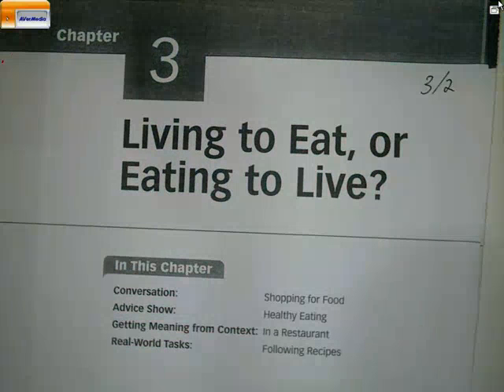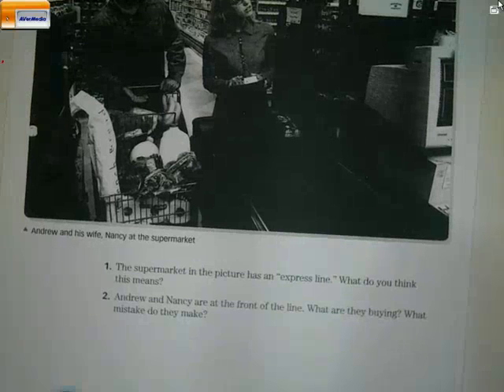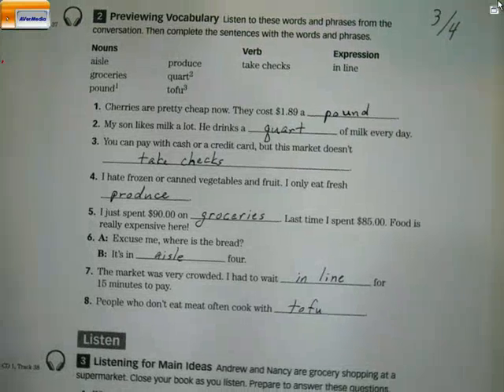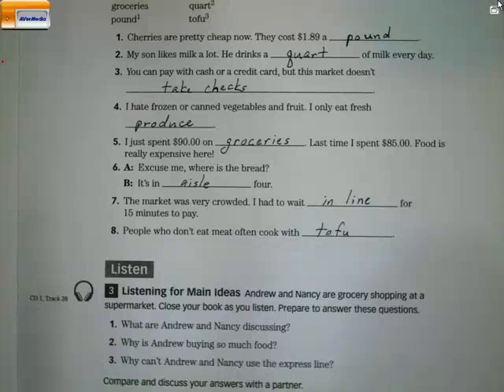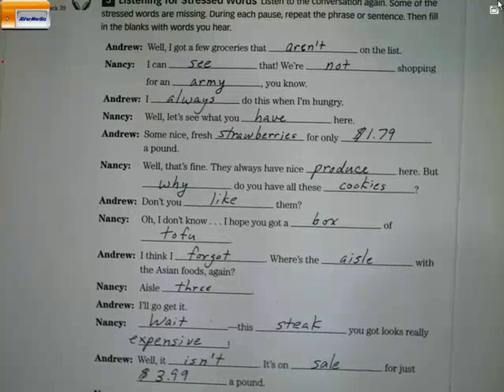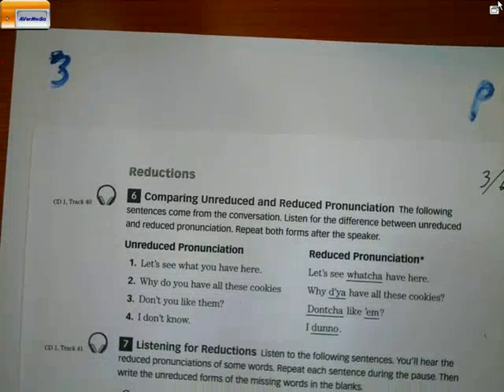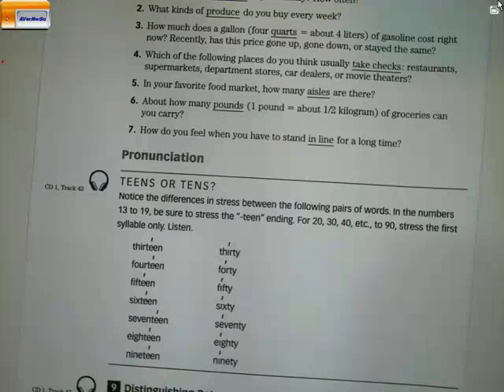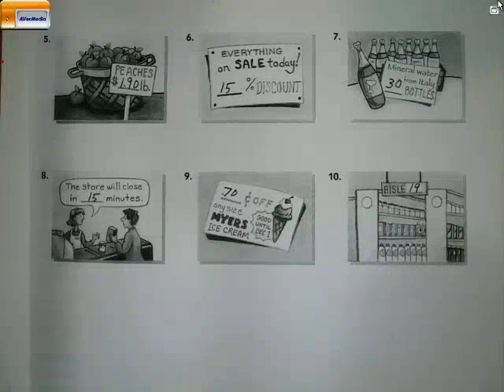المحاضرة الخامسة استماع واستيعاب المستوى الثالث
مقرر
الاستماع و الاستيعاب
English Listening-210
استاذ المقرر
Dr. Allen William Probst
د الن وليام بروبست